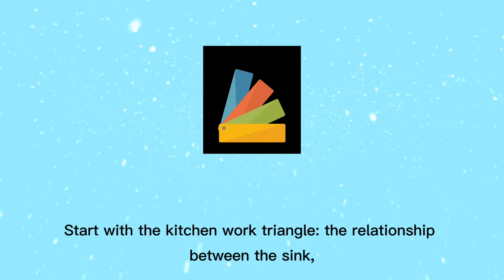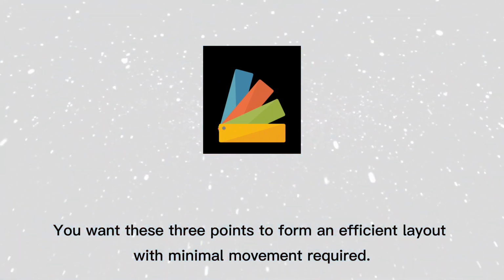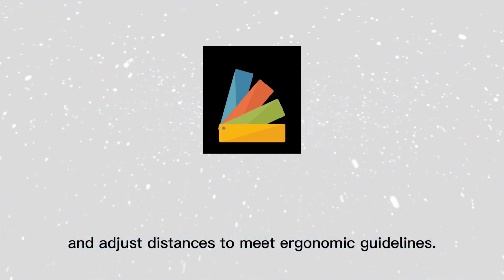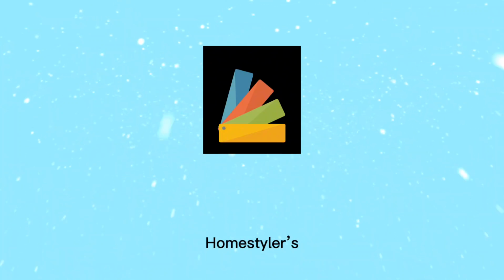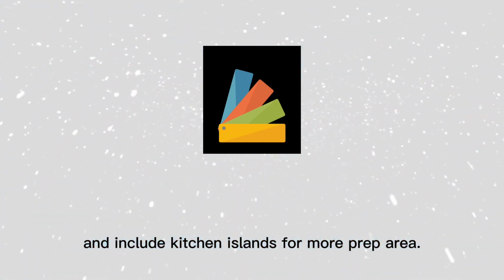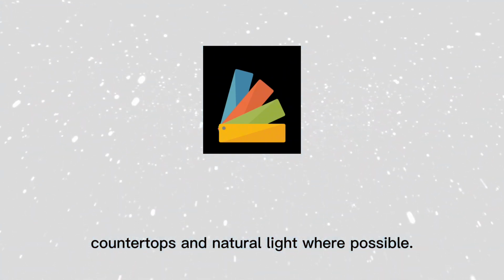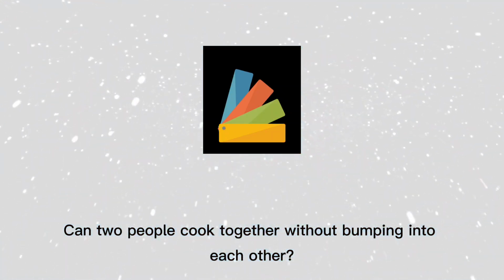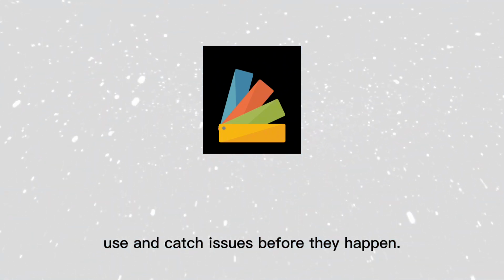Best Practices for Designing a Functional Kitchen | Easy Tutorial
Best Practices for Designing a Functional Kitchen Join Homestyler For Free

Functionality in a kitchen starts with layout. Use Homestyler to map the classic work triangle—sink, stove, and fridge. Place these elements strategically for maximum efficiency. Choose durable, easy-to-clean surfaces. Include sufficient counter space and task lighting. Homestyler’s toolset allows you to drag in cabinets, appliances, and lighting options to visualize your setup. You can test different configurations and materials virtually. With Homestyler’s templates, planning a smart kitchen layout becomes simple.